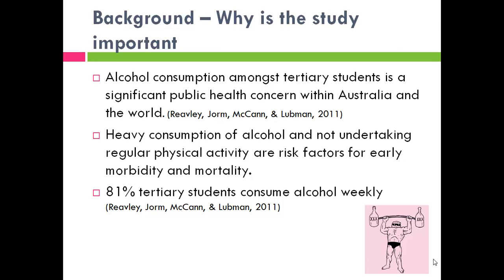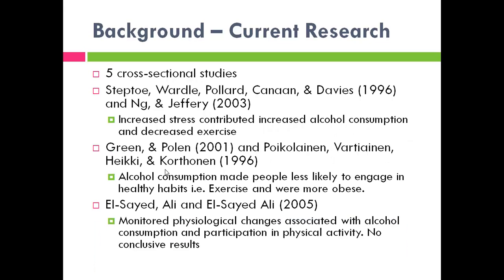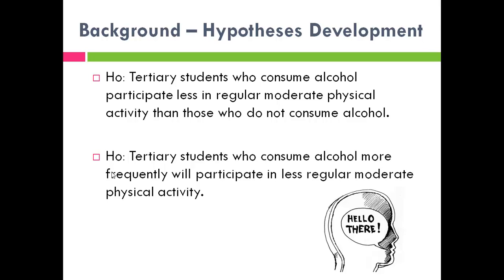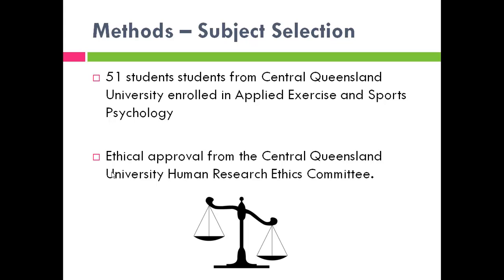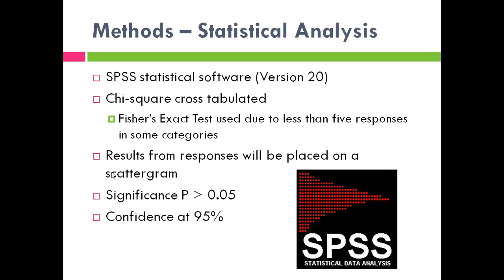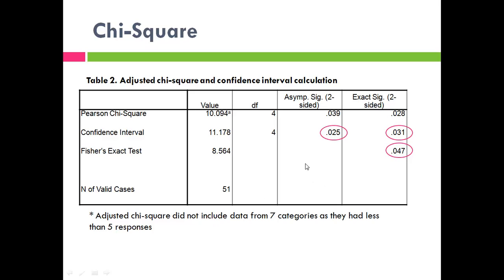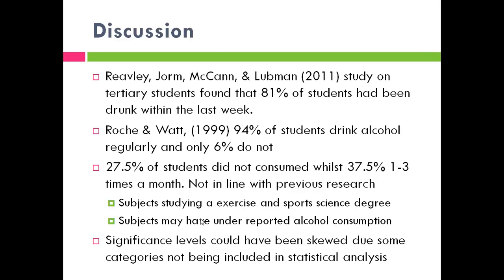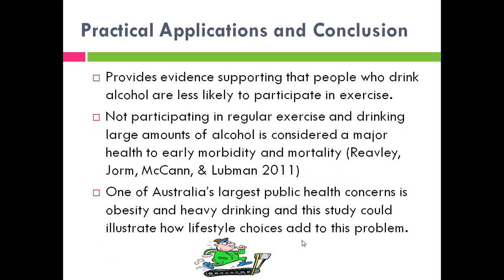researchreport_s0224791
research report for applied sport and exercise psychology